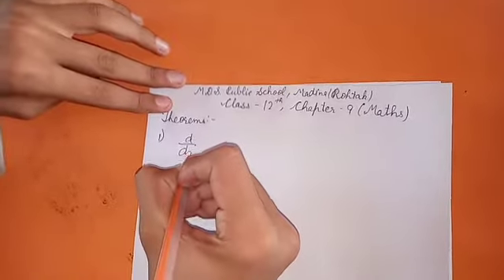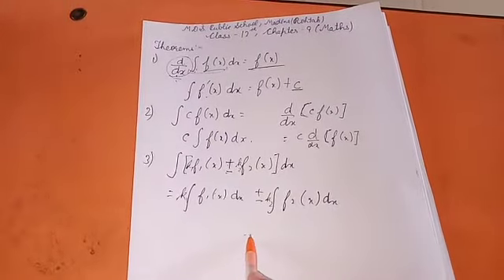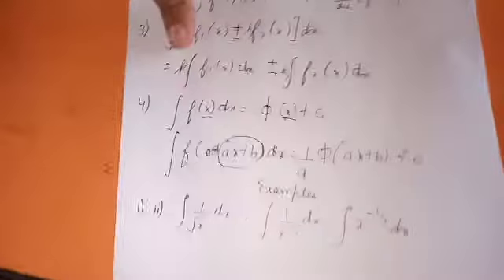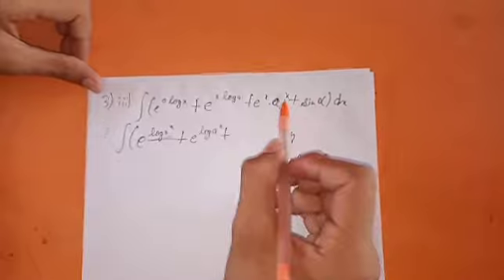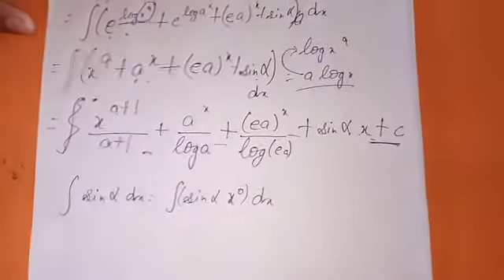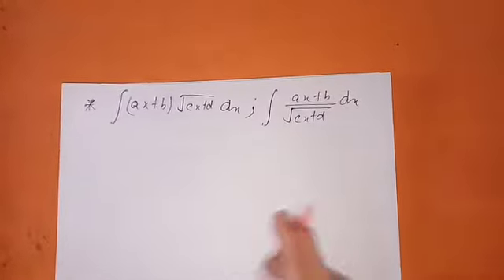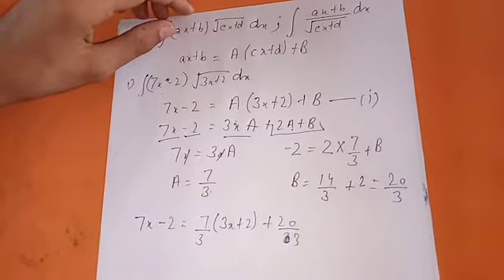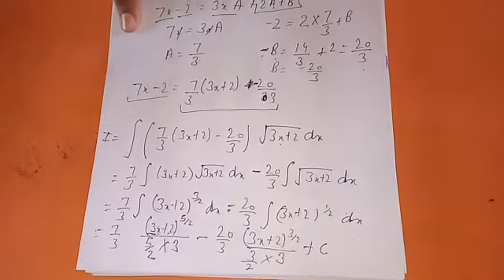Class 12th maths chapter 9 Indefinite Integrals part 2